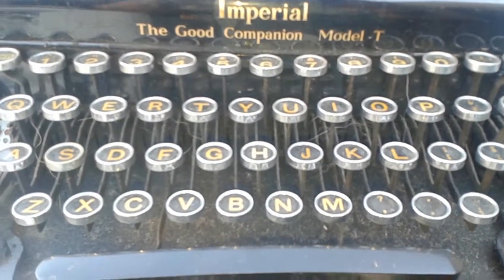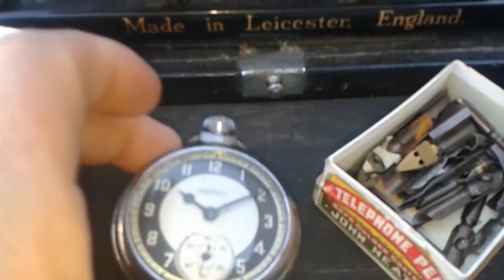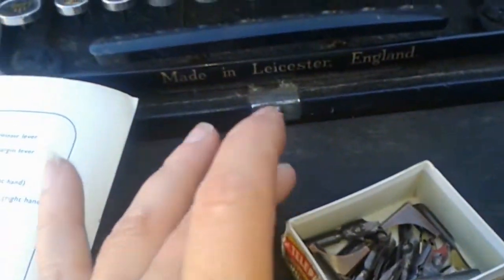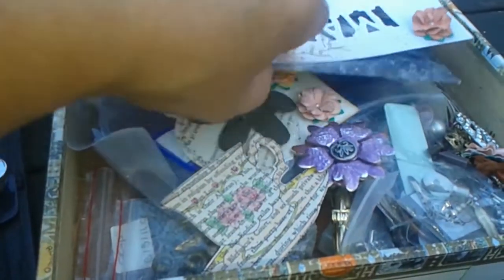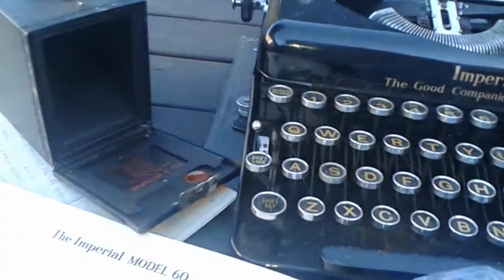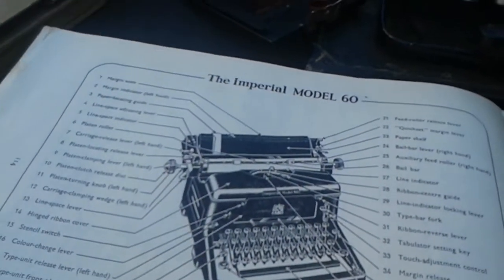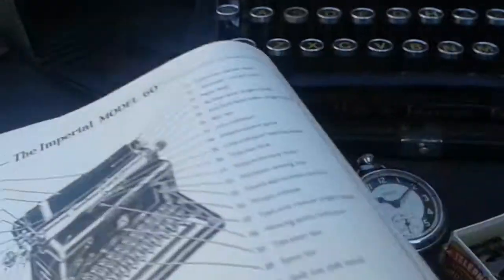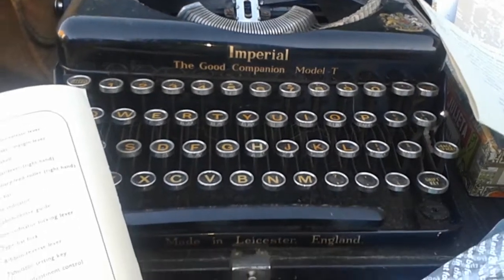Vintage Ephemera Haul and Family Heirlooms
Just a short share from my family heirlooms, to ephemera that I've collected to enrich my junk journals. An off the cuff video which has been filmed straight from my back garden on the fly.